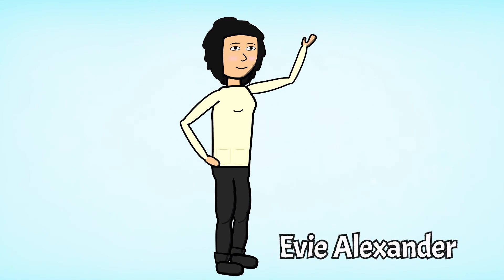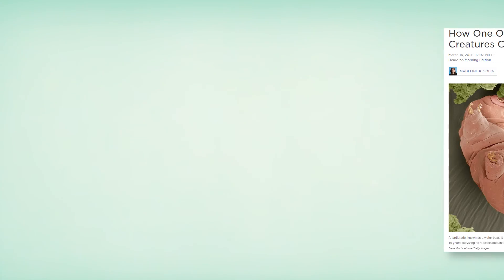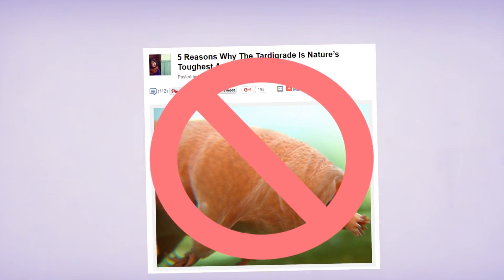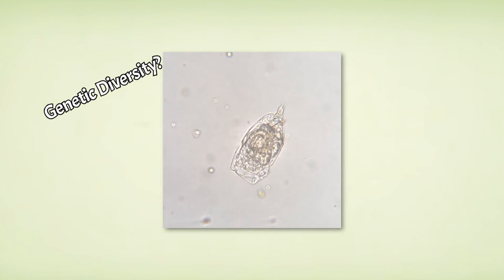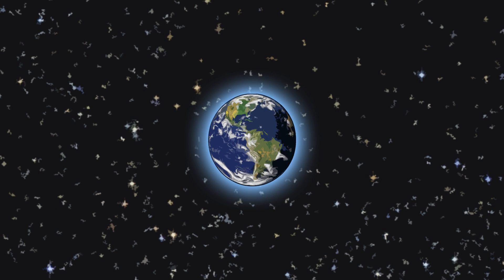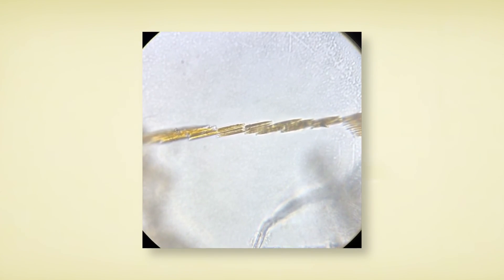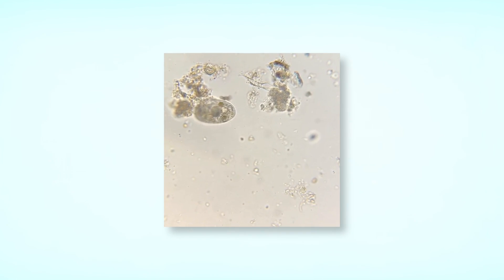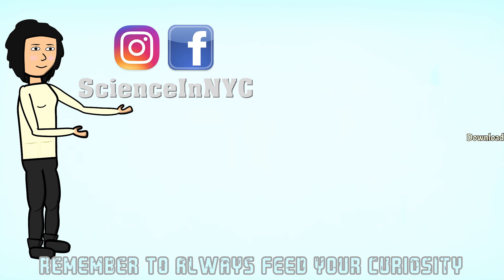🌎 TARDIGRADES ARE NOT THE TOUGHEST ANIMAL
Huge thanks to Evie for sharing all of her great microbiology knowledge!

0:00 - Intro
0:25 - Instagram Origin Story
1:17 - Are Tardigrades the toughest animal?
2:25 - The toughest animal
3:02 - Most common organism
3:40 - How do microorganisms get genetic diversity?
4:36 - Do humans affect micro-evolution?
7:18 - One Last Fun Fact
8:34 - Links

Music
Docudrama Marimba - Philippe Bestion, Karine Nobbs, Gudrun